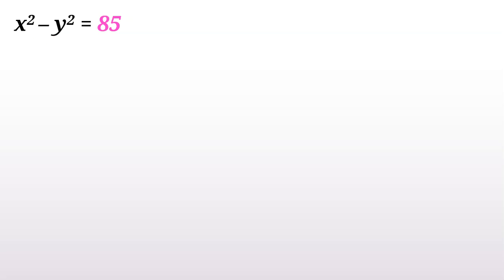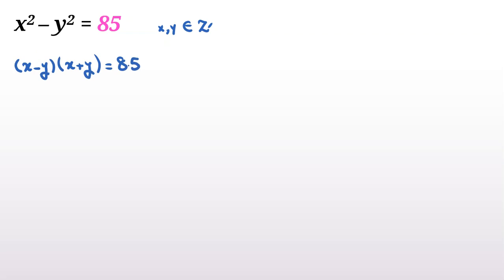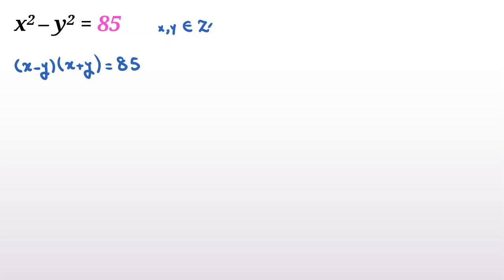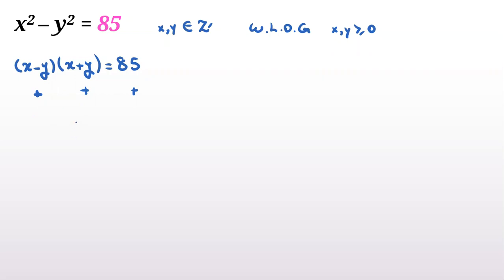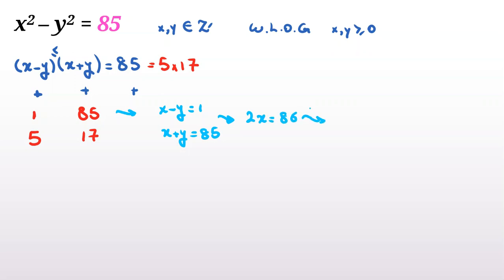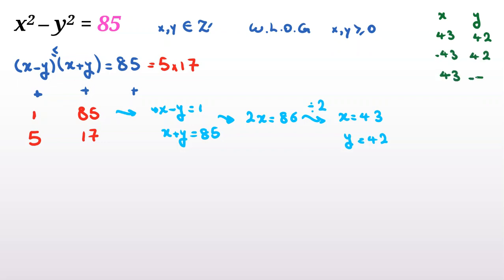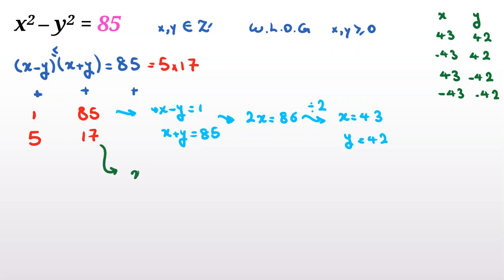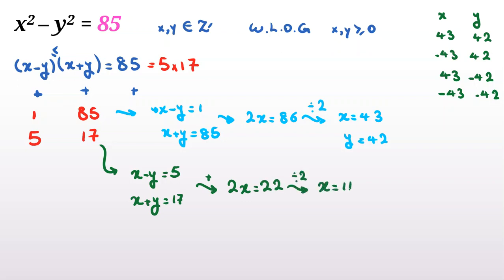Helpful idea | Equation |Similar to AIMO UKMT junior senior intermediate Maths 2022 2023